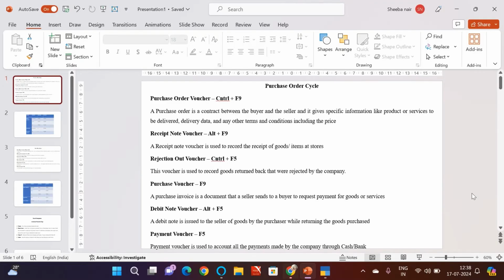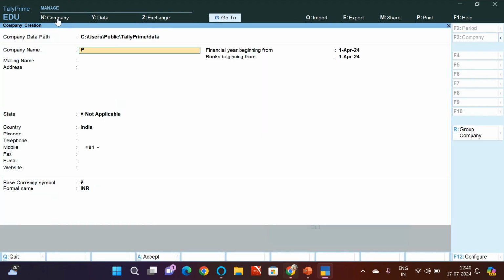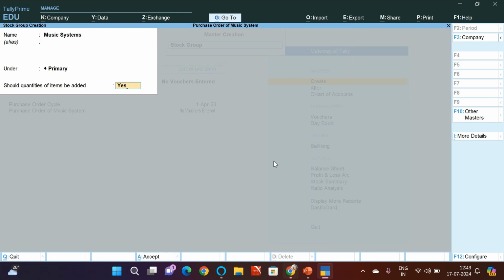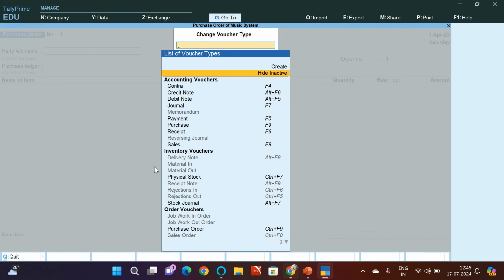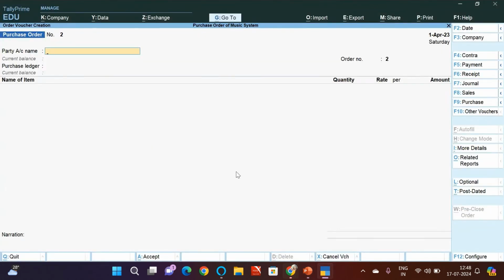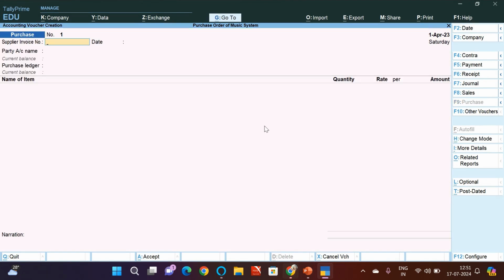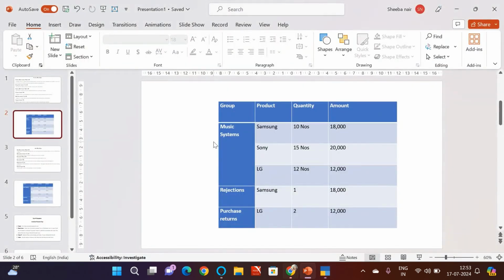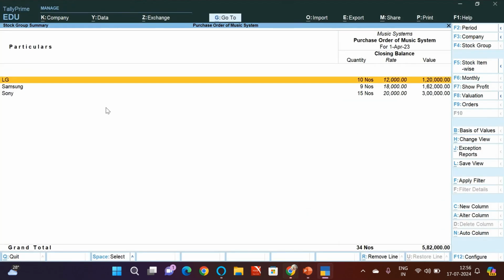Purchase Order Cycle in Tally Prime